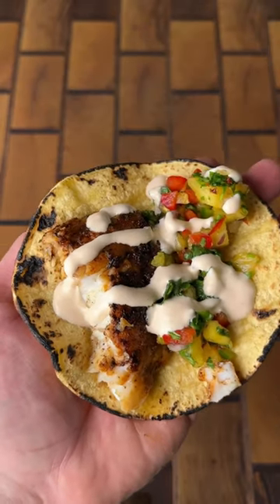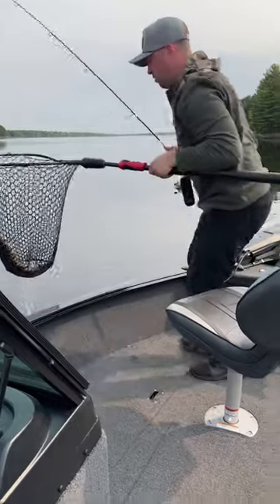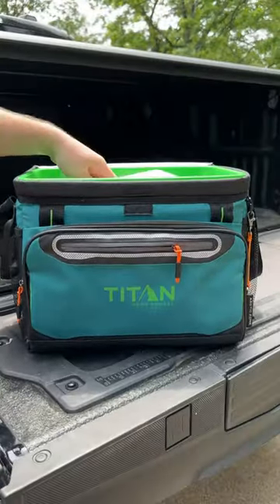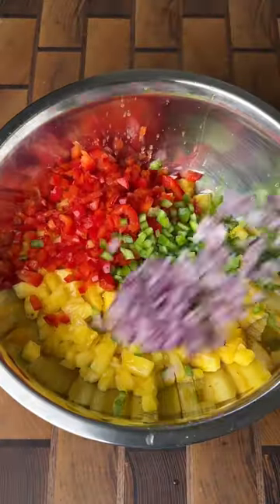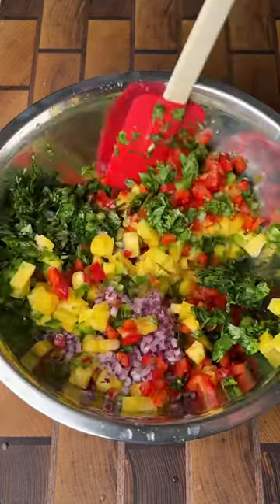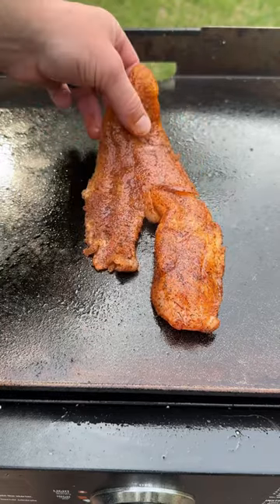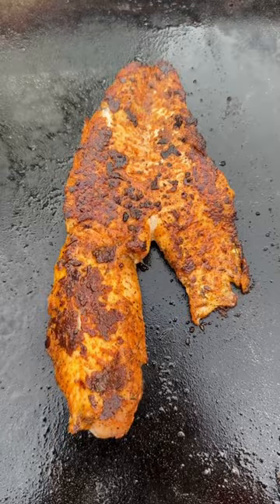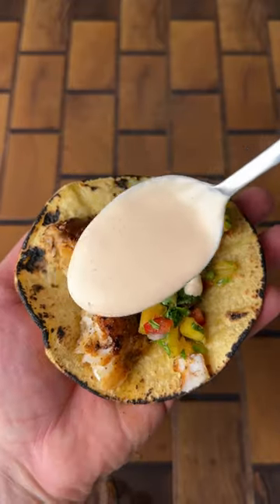Fish Tacos | Easy Recipe | Pineapple Salsa